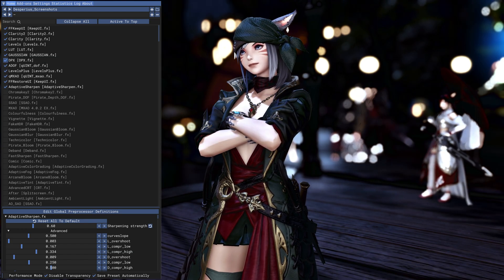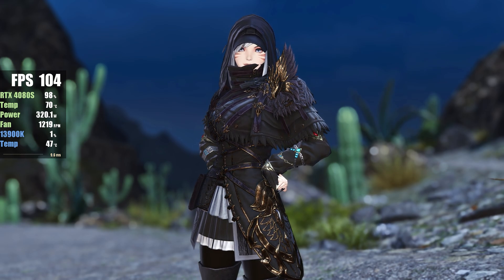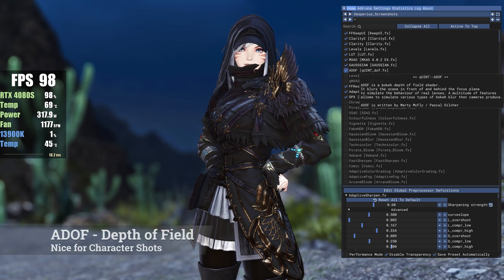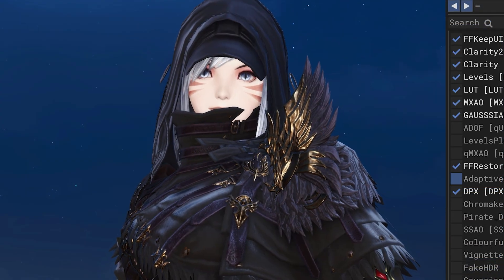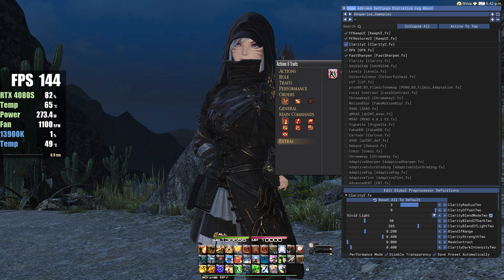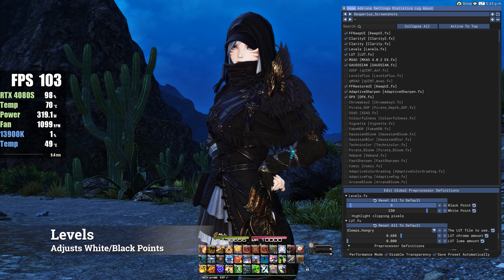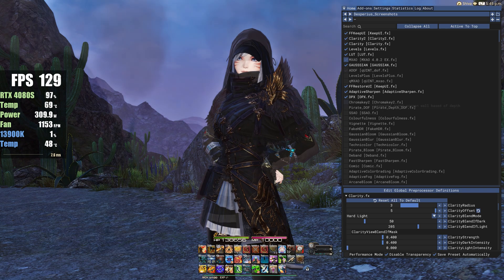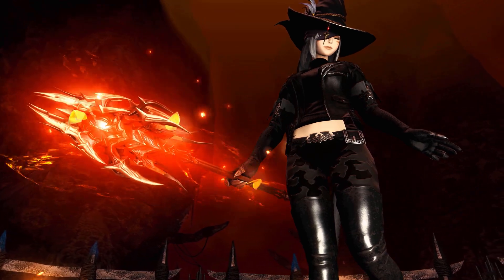ReShade/Gshade in Dawntrail - With My Presets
You can get Final Fantasy XIV here:
• 60 days Subscription card

Music
Masayoshi Soken   -   Perfumed Eves, Hic Svnt Leones